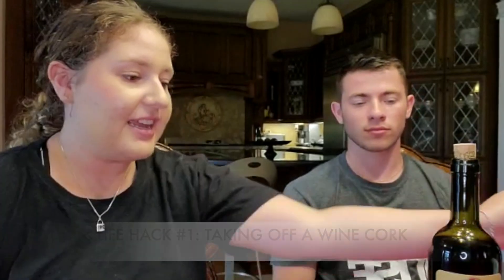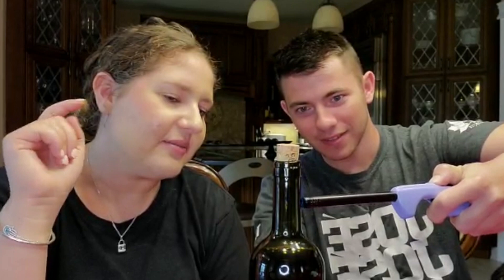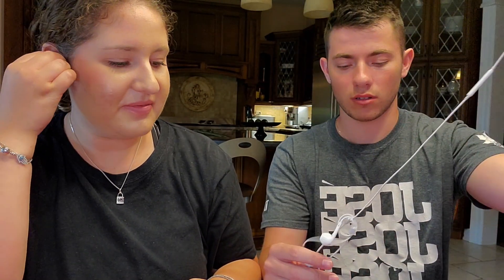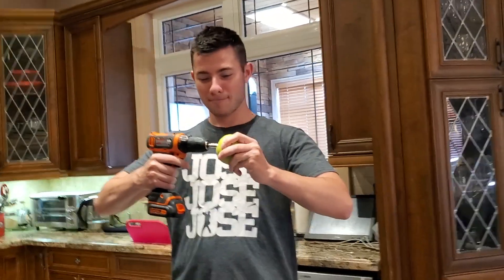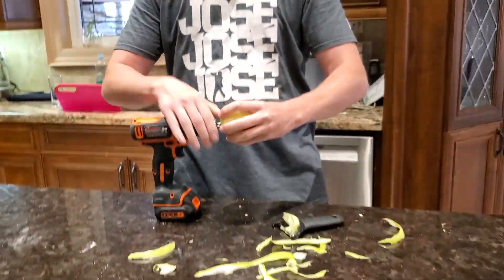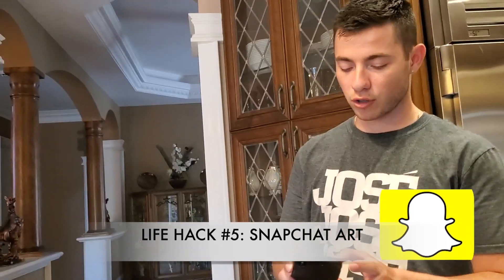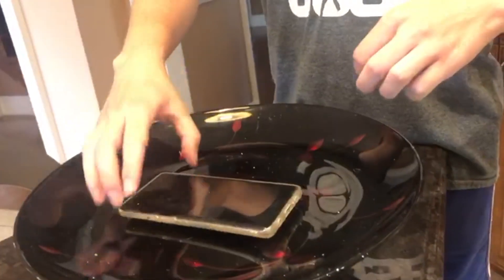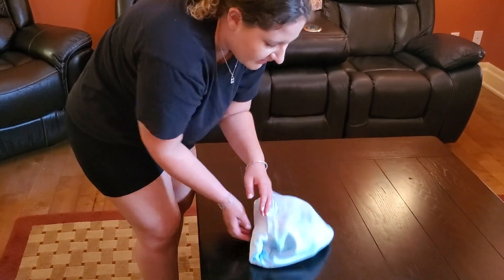WE TESTED VIRAL TikTok HACKS... **THEY WORKED**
THAT WAS SO FUN
There are so many life hacks in this world especially on Tik Tok.. Today we tested to see how many of them ACTUALLY worked!

Thank you~~ WE LOVE YOU!